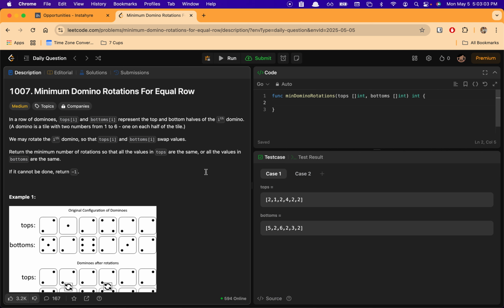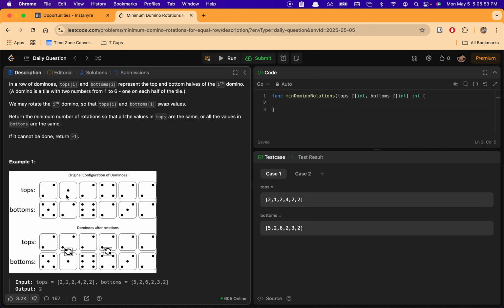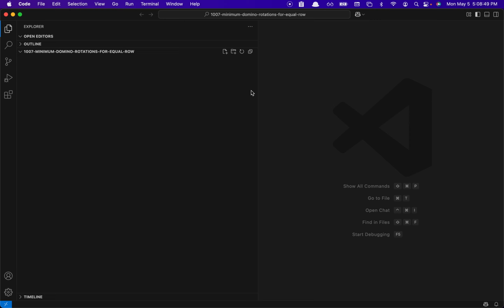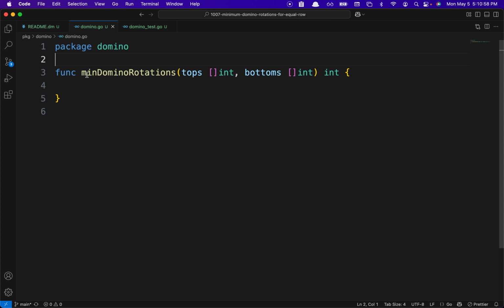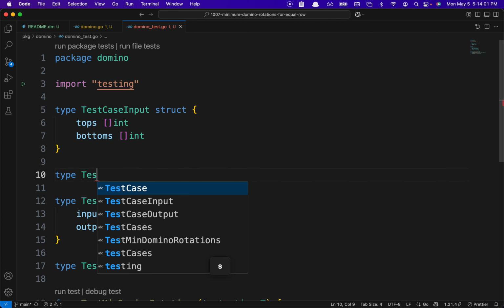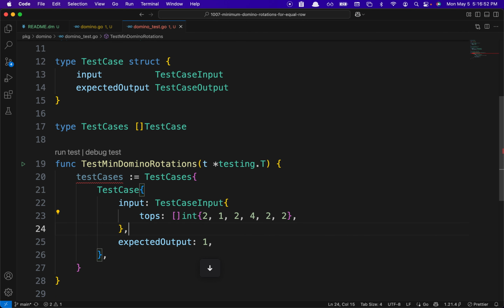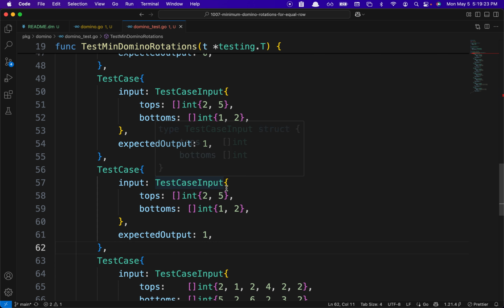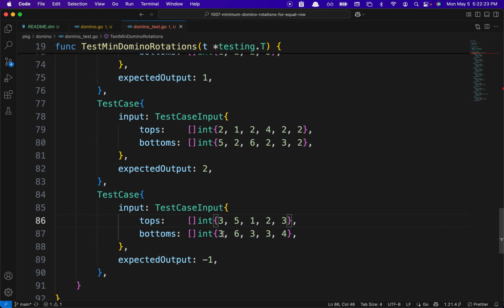Solving LeetCode Problem 1007 - Minimum Domino Rotations For Equal Row - Part 1